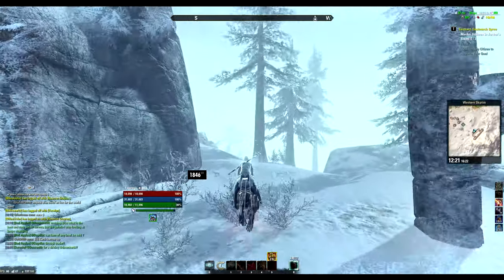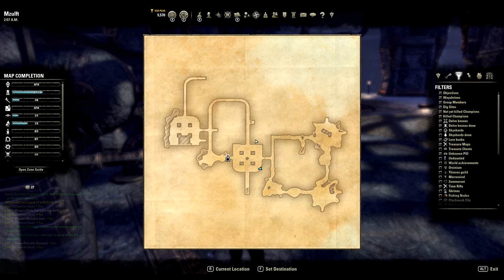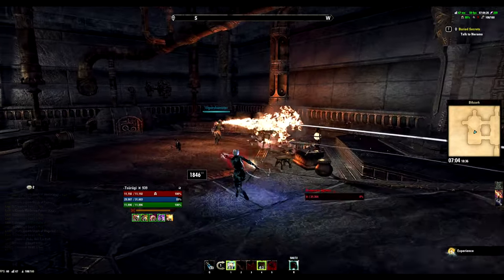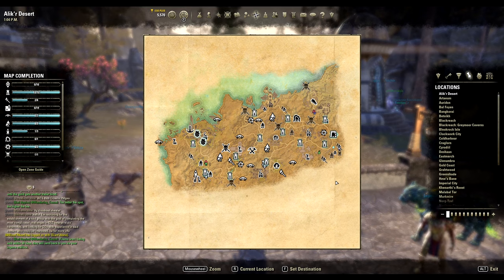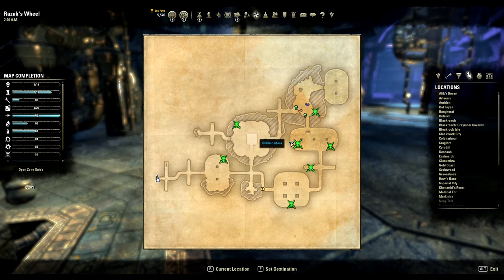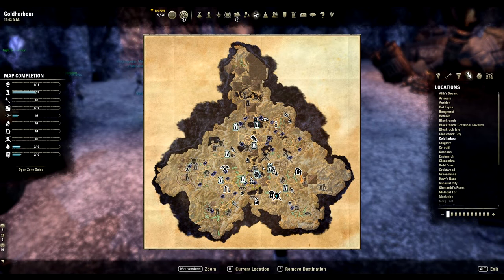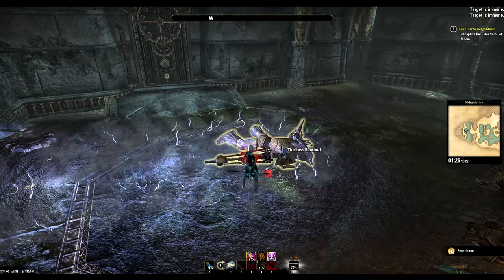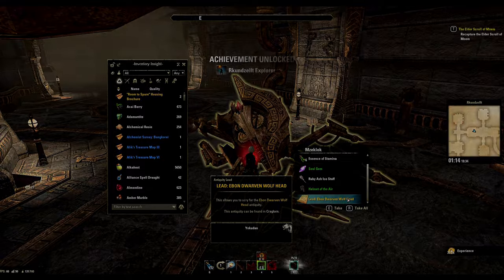ESO How to get the Dwarven Ebon Wolf Mount FAST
Hey Everyone,

I bring you a quick video on how to find this mythic item, Ebon Dwarven Wolf Mount. Took me a lot of hours to figure it out but to save you the same pain, here it is.

See ya.